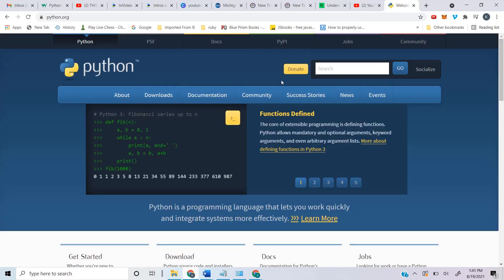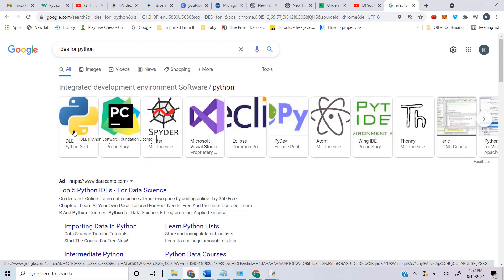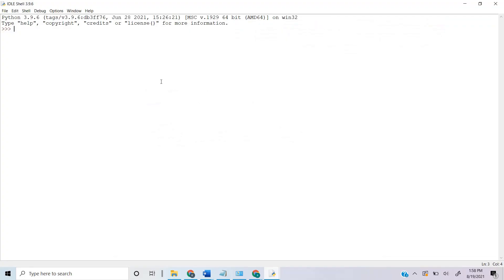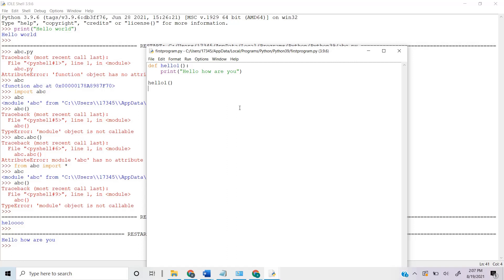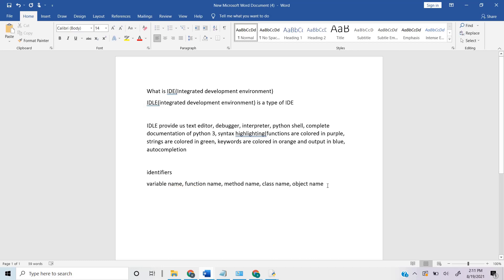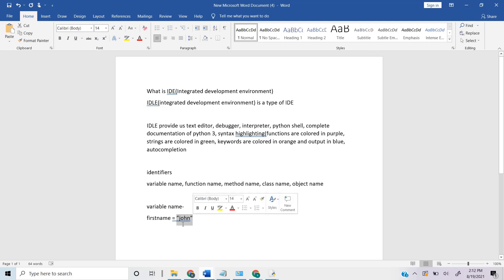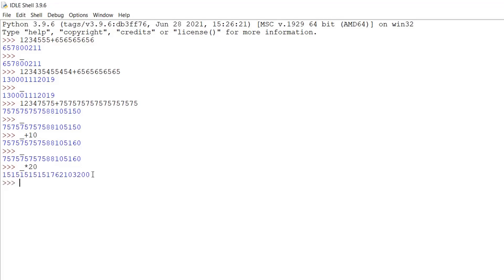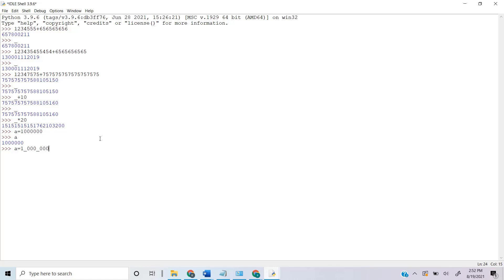Python Tutorial for Beginners #2 || Beginner to Advance || Python Programming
This python course is for beginners, we will learn this course step by step from beginners to advance level.  In this course we will learn everything we need to get started with python and by the end of this course we will have very good understanding of python language.

Python is one of the most popular languages in the world, with the increase of Machine Learning, Data Science and Artificial Intelligence, python is becoming more and more popular. Over the years it has taken over other famous programming languages like C++ and Java.

In this video we cover topics like:
How to install Python?
Primary data types
Integer
Float
Boolean
Complex
how to convert from one data type to another

Objected Oriented Language, Python, Programming, High level language, low
level language, learn basics, advance level, software engineering , web development, back end language, Artificial Intelligence, Machine learning, Data analysis, learn python, full course, scripting language, Interpreted language, Graphic user interfaces, open source, automation with python